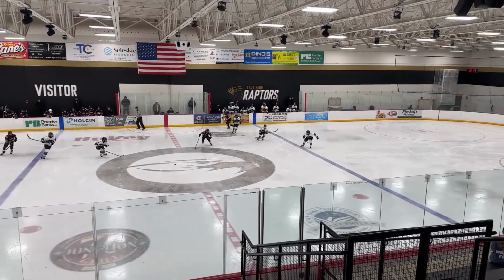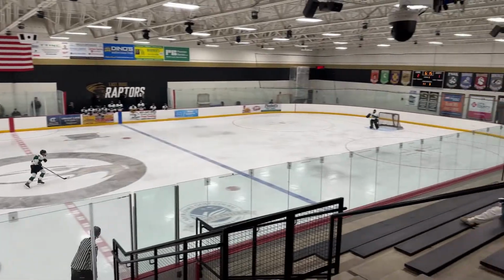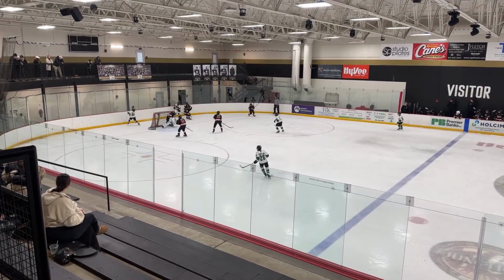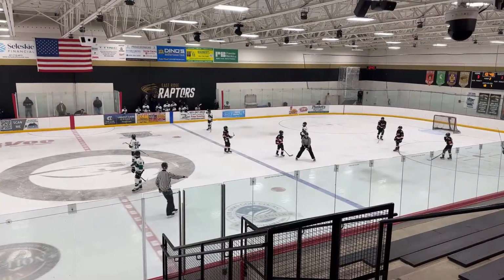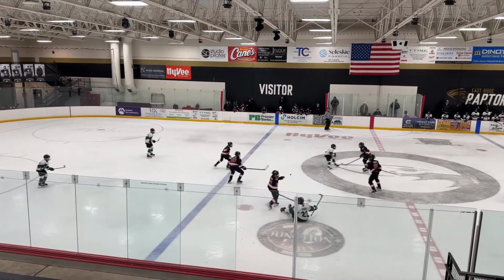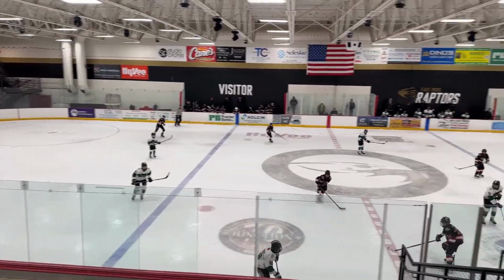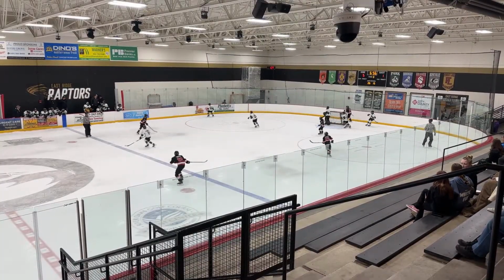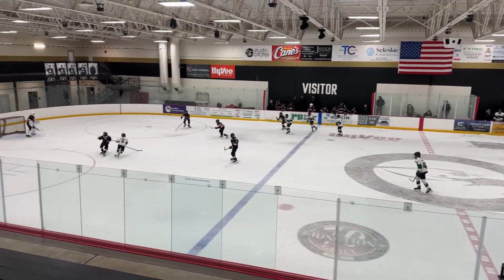Cottage Grove PWAA V. Omaha Hockey Club